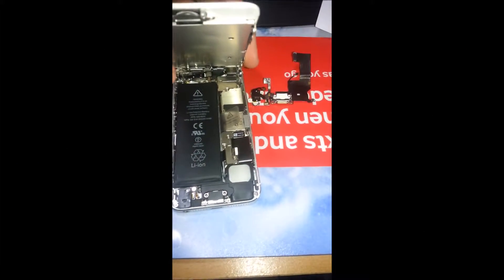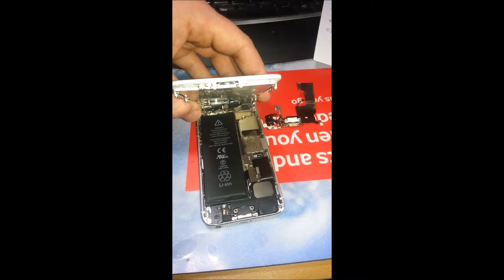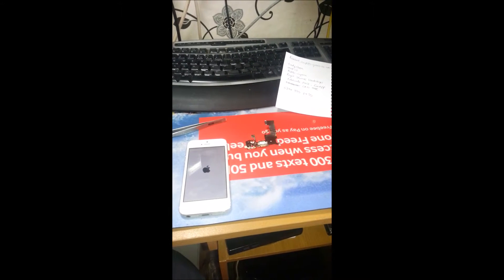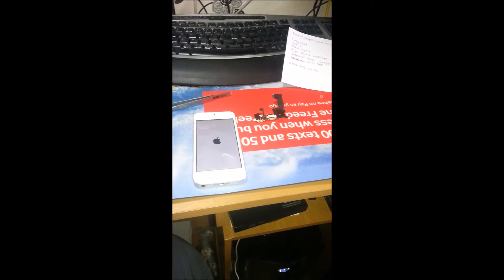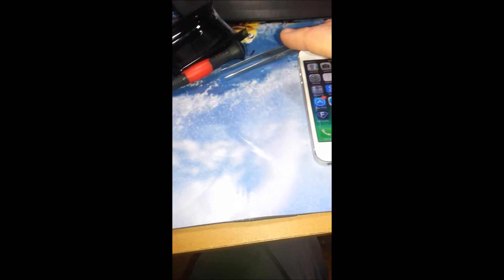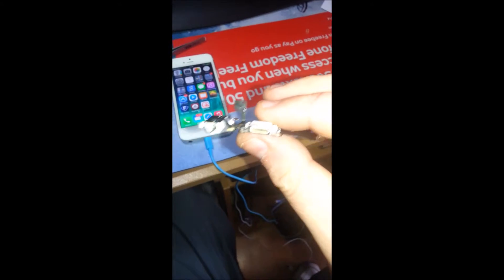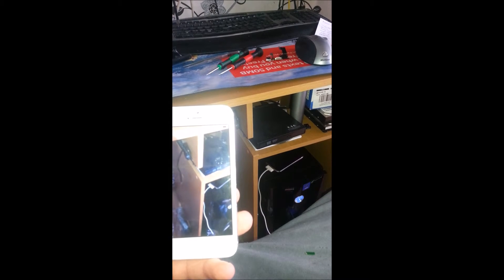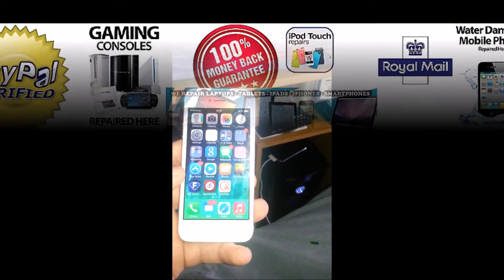iphone 5 repair mobile tech bidgend